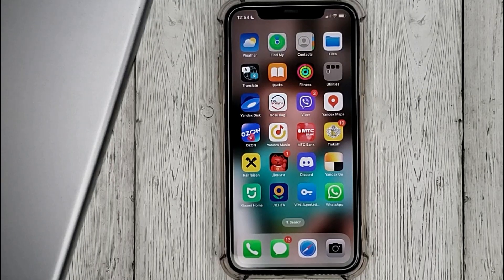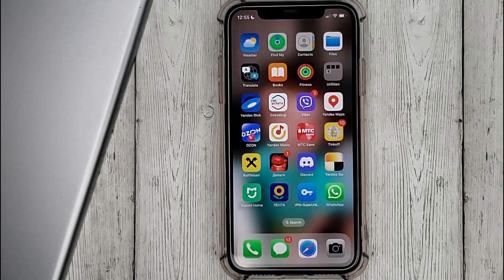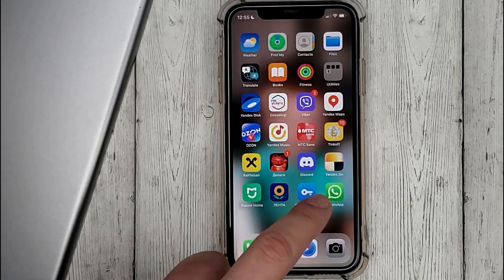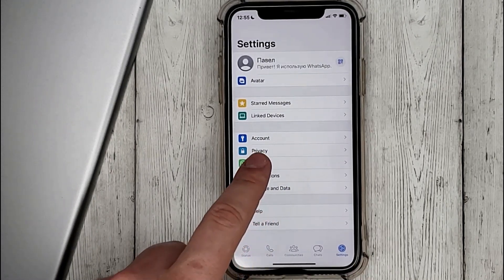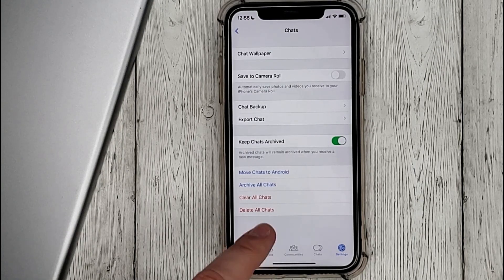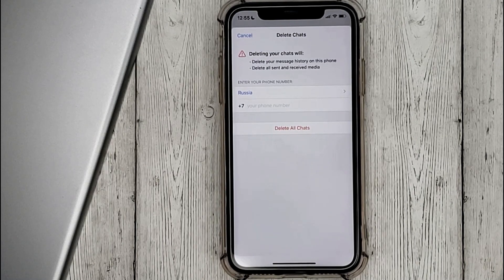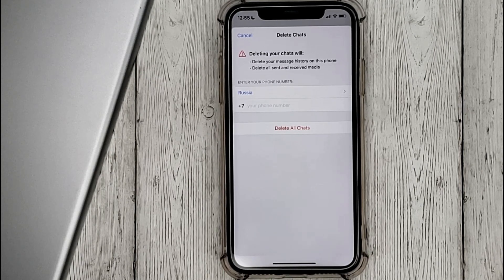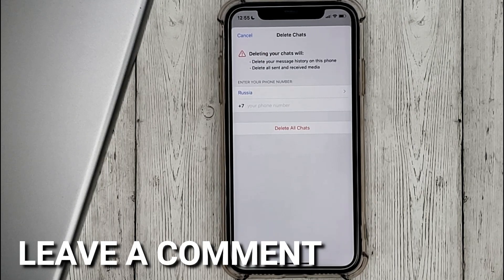✅ How to Delete All Chats In WhatsApp 🔴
About this product:

WhatsApp (also called WhatsApp Messenger) is an internationally available freeware, cross-platform, centralized instant messaging (IM) and voice-over-IP (VoIP) service owned by US tech conglomerate Meta. It allows users to send text and voice messages, make voice and video calls, and share images, documents, user locations, and other content.WhatsApp's client application runs on mobile devices, and can be accessed from computers. The service requires a cellular mobile telephone number to sign up. In January 2018, WhatsApp released a standalone business app called WhatsApp Business which can communicate with the standard WhatsApp client.